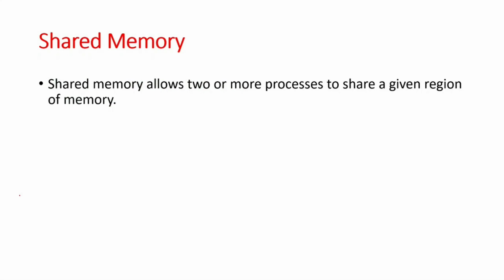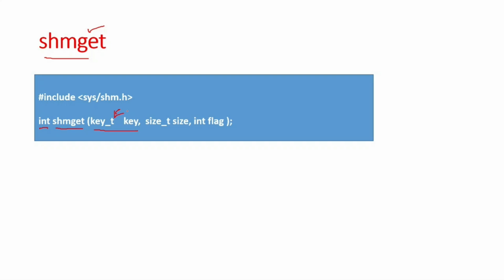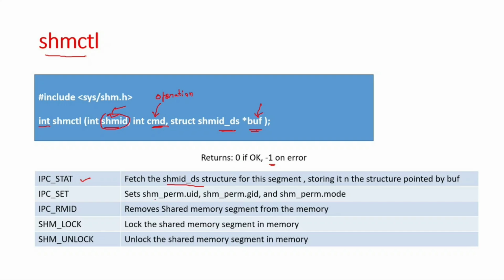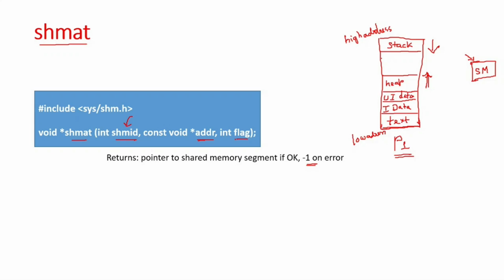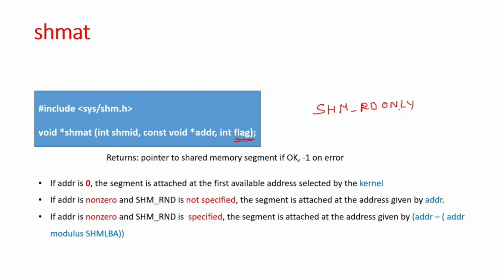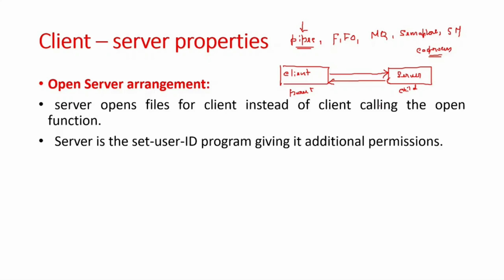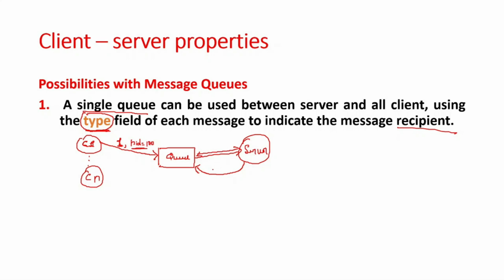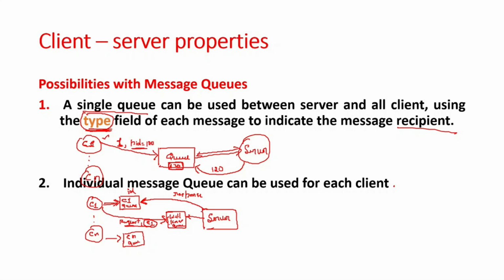VTU UP (18CS56) UNIX PROGRAMMING [IPC] (M4 L8)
This video contains a lecture on Semaphores